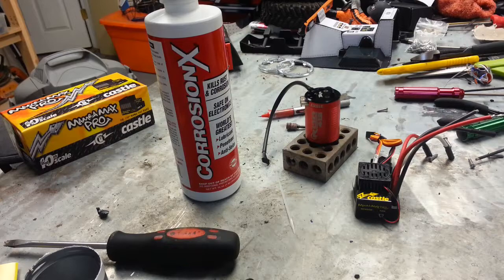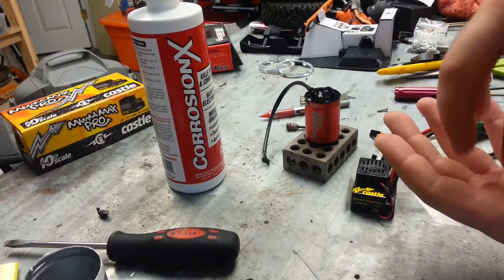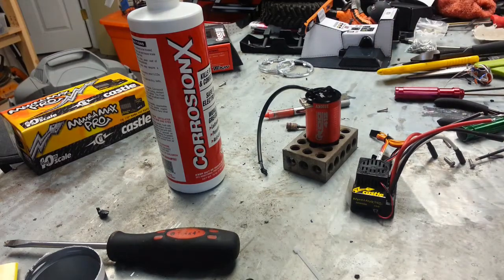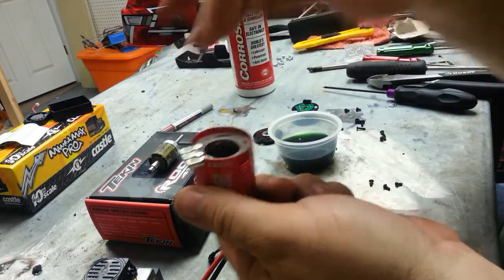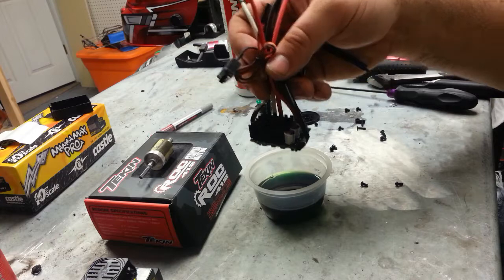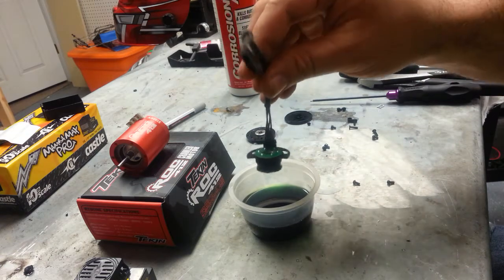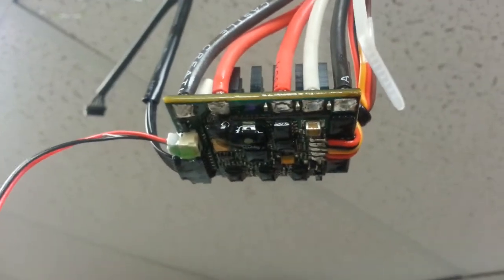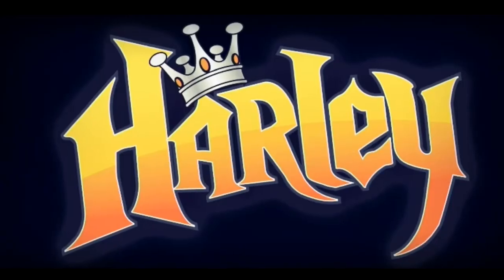Waterproofing a Sensored Brushless System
For a scale rig, if you go brushless it MUST be sensored for decent performance. This gives you a look into the process. This is not a permanent process so if warranty issues occur you're still Ok.